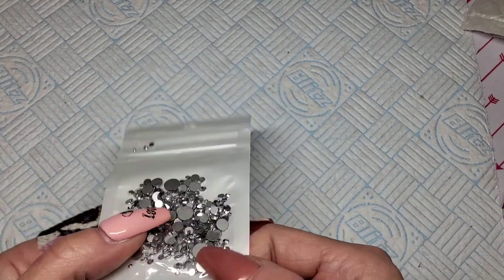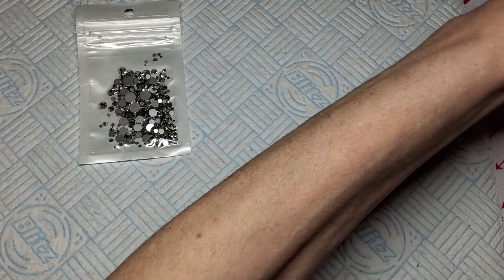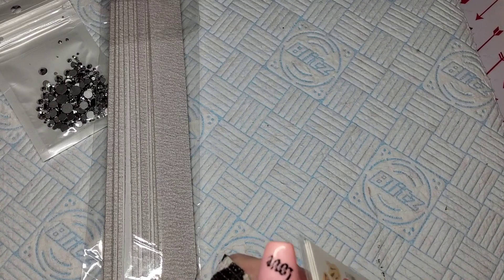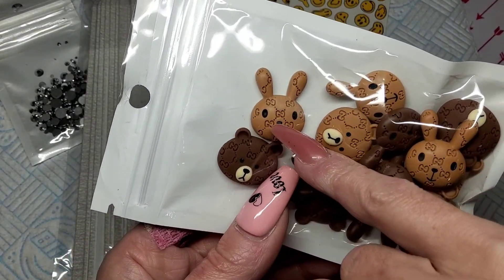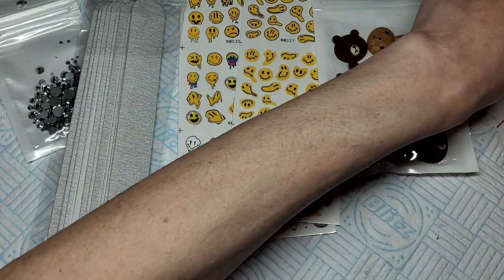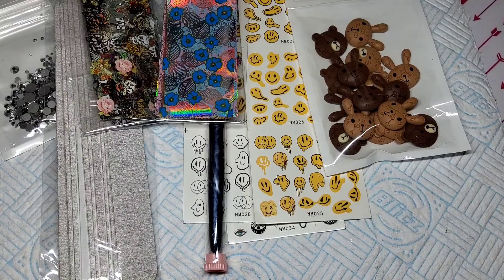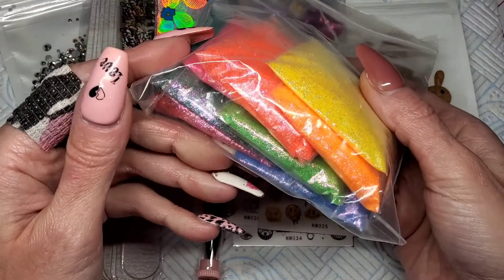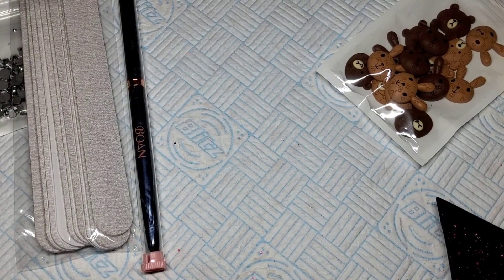ALI EXPRESS NAIL ART HAUL!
All links will be below, if I miss anything you'd like the links for then please ask me and I'll happily grab them for you.

Smiley Face Water Decals
Silver Gems
Detailer Brush
Kawaii Charms
Metal File Strips